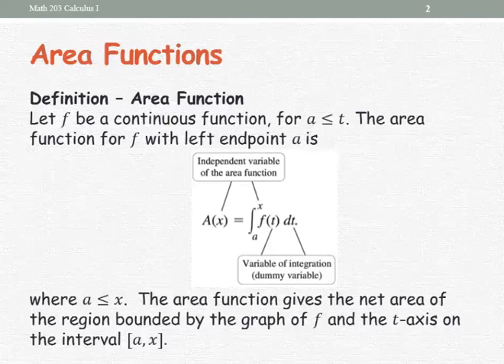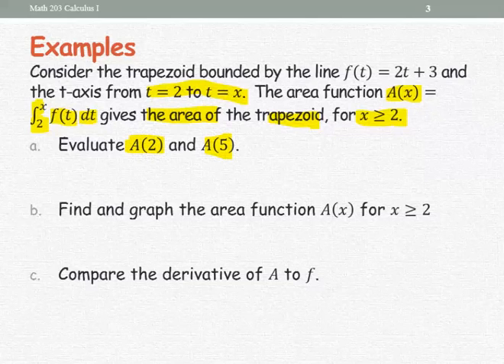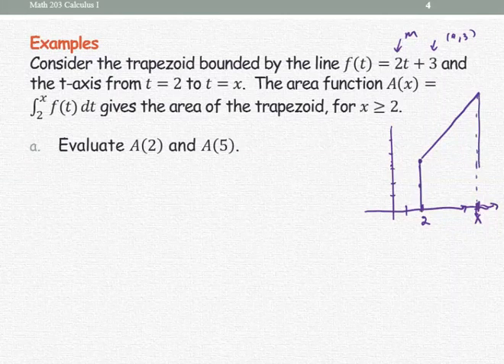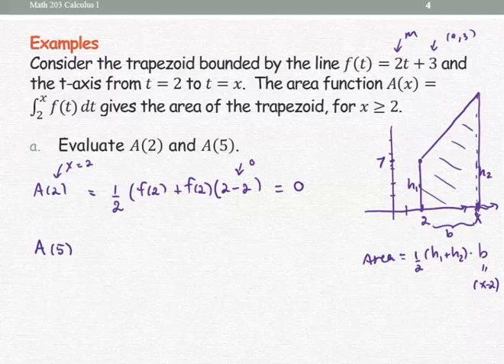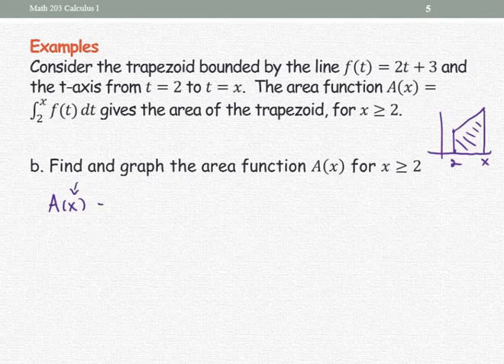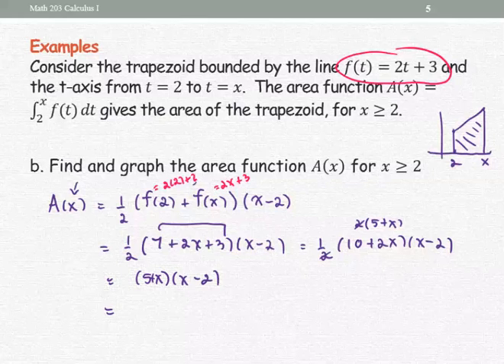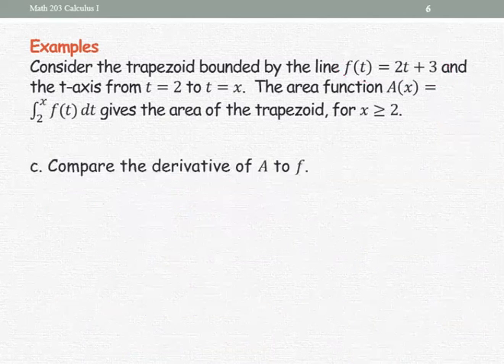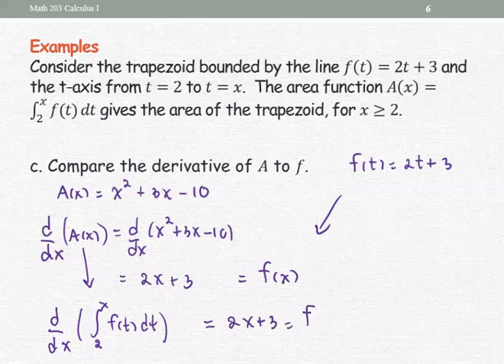M203 Sec5_3 FTC - Area Functions